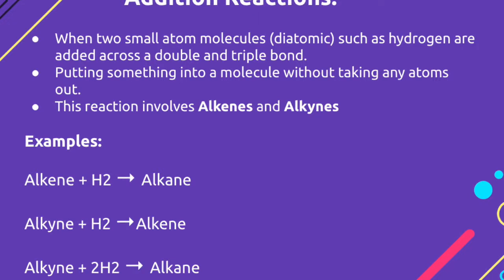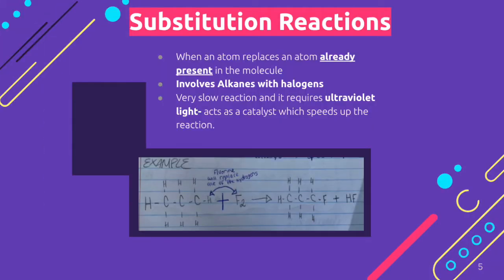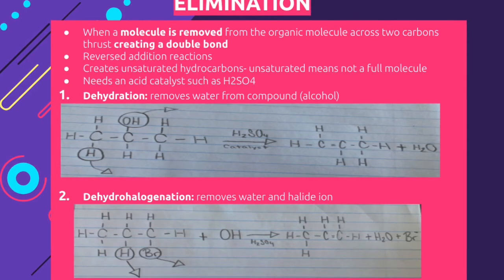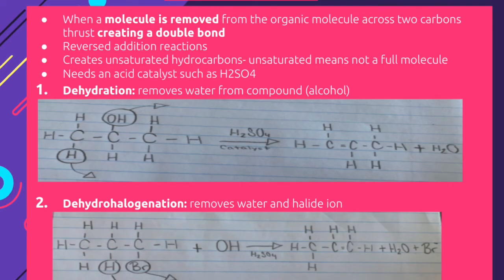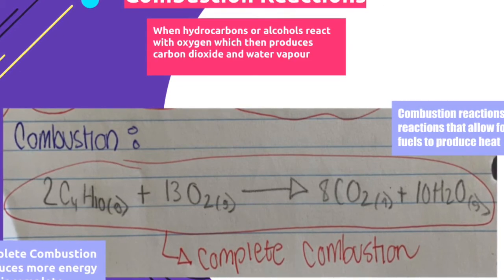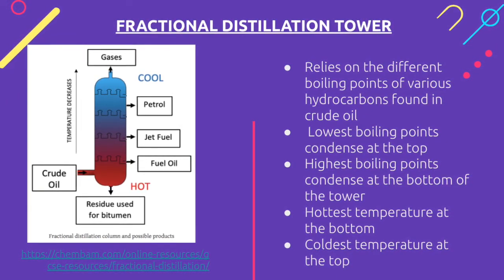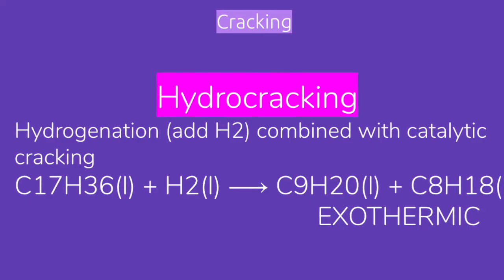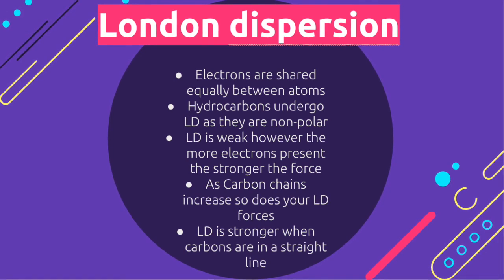Chem30- Organic Chemistry Reactions Reassessment- Regnier - Raya Weimer